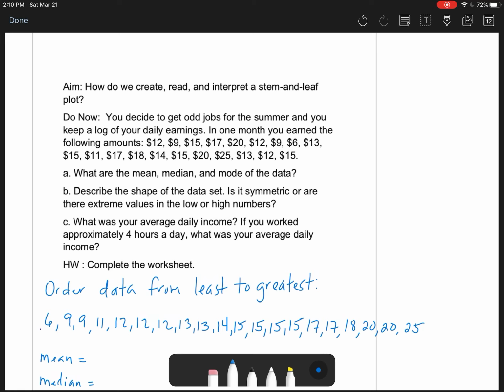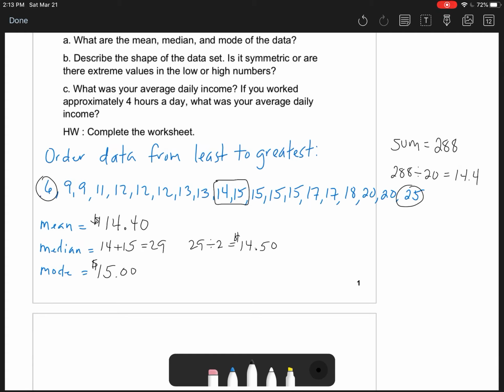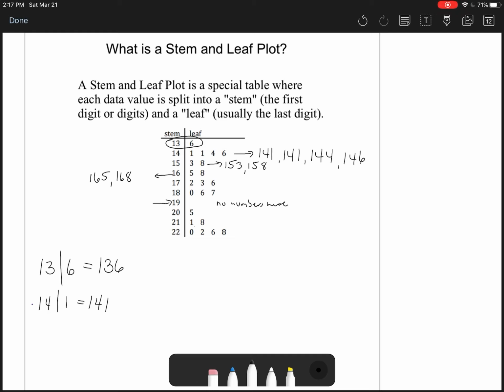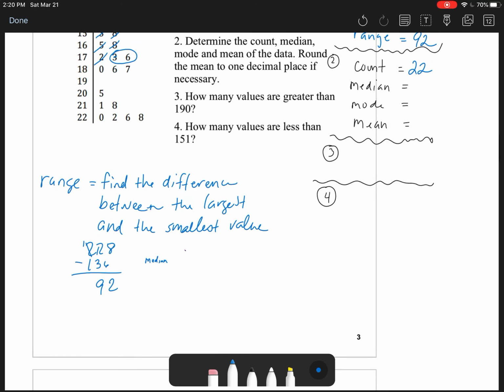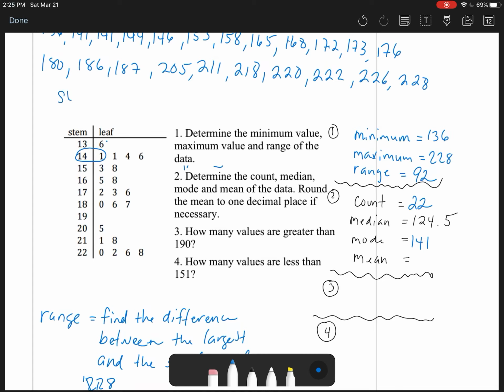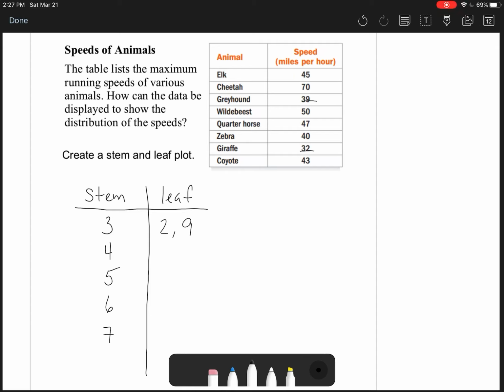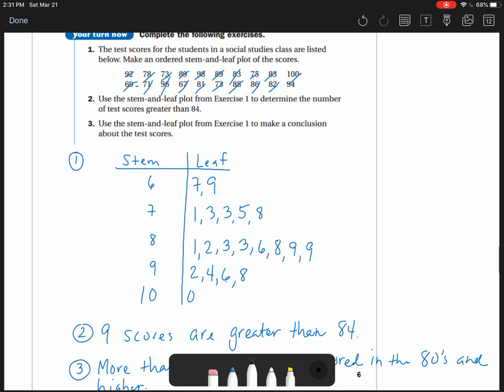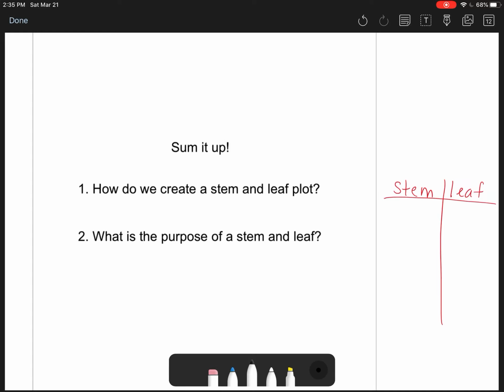Stem and Leaf Plot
Probability Unit